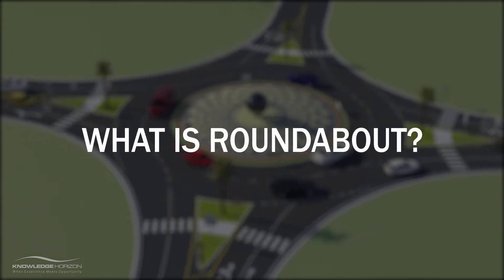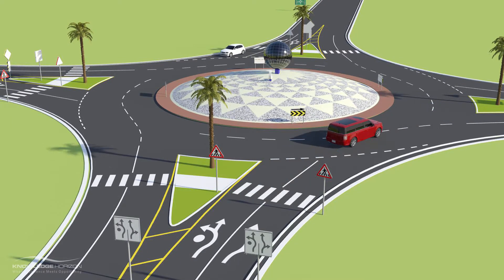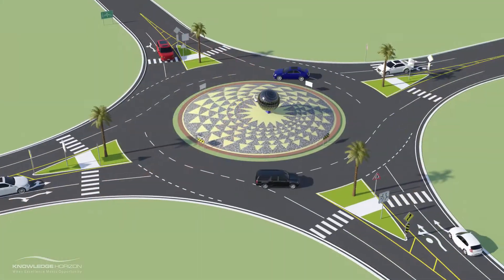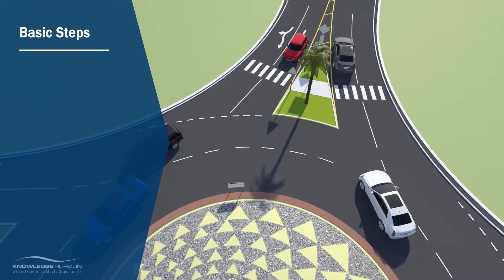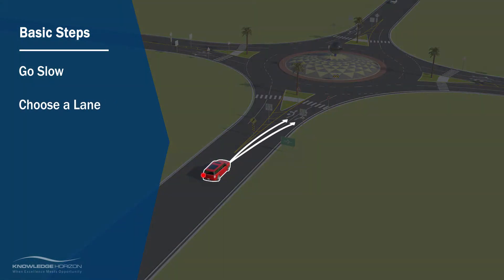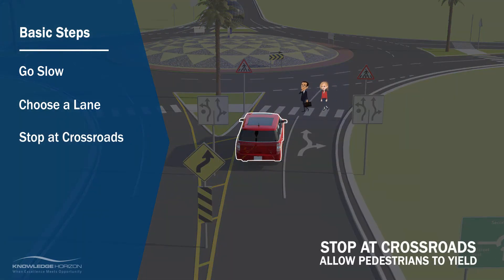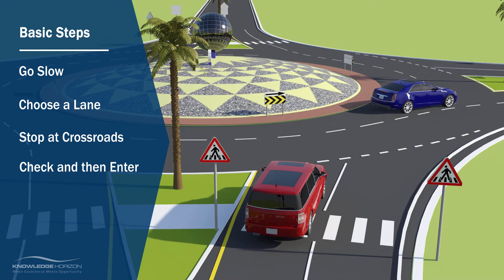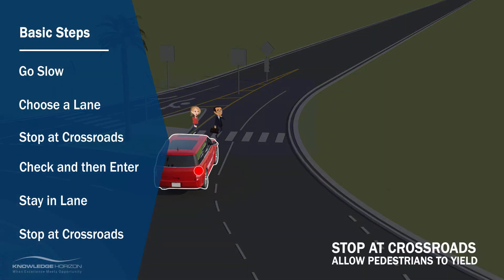3D Animation Video_For Government Projects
Roundabout is a sample 3D animation with aftereffects converted into HD Video as learning units. Such small videos could be developed by public sector organisations to explain the concepts in nut shell.